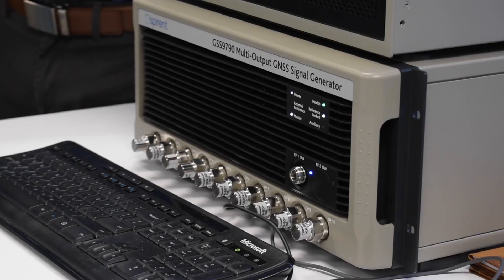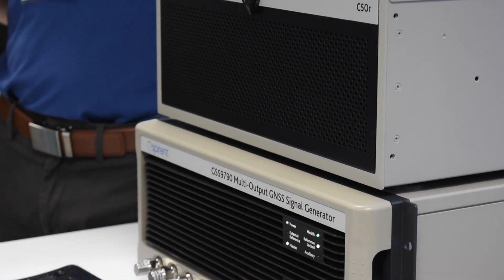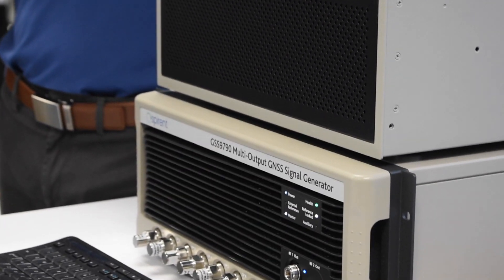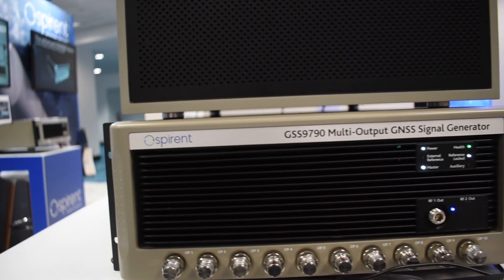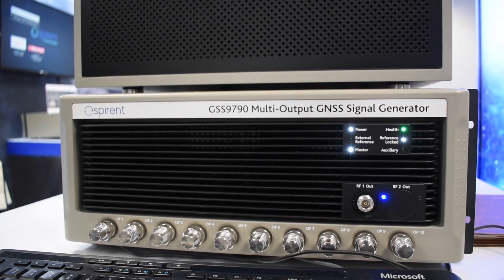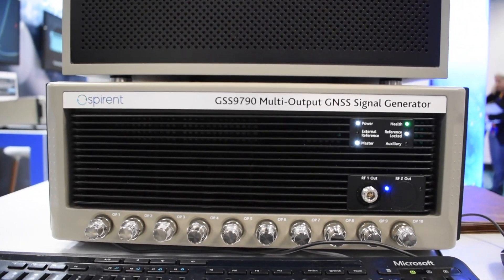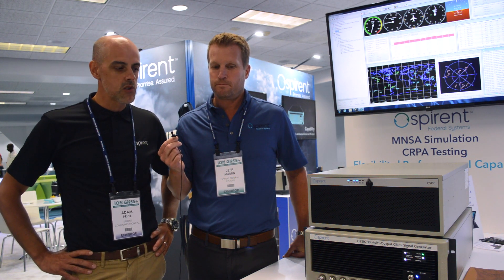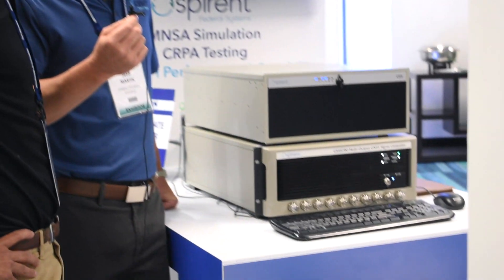A look at Spirent Federal's enhanced GSS9000 GNSS simulator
At ION GNSS+ 2019, Spirent Federal Systems' Jeff Martin and Spirent Communications' Adam Price discuss the company's latest product: the GSS9000 GNSS simulator series. According to the company, the simulator boasts up to 320 channels and 10 independent RF outputs.